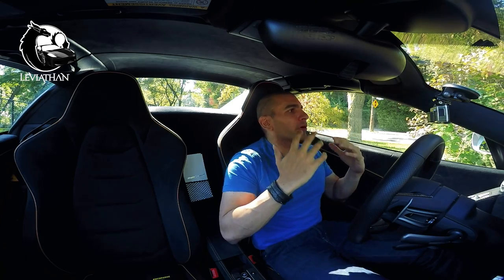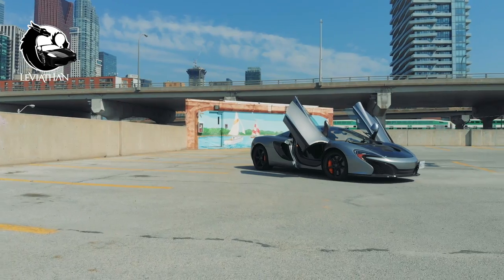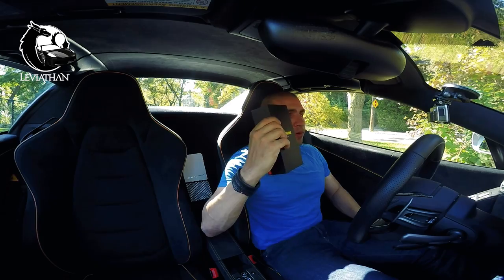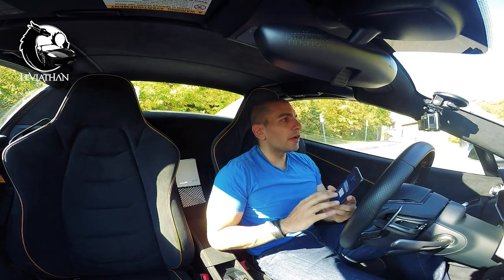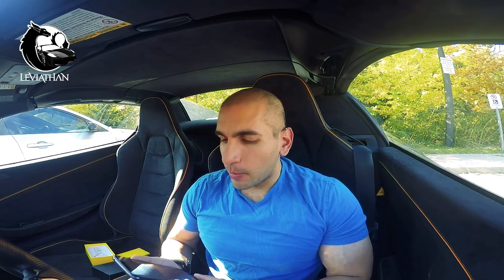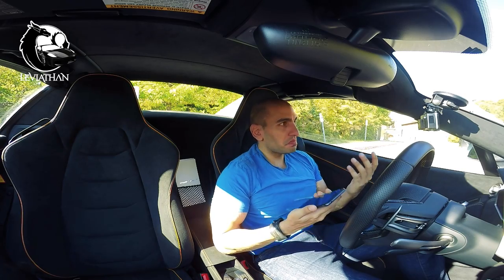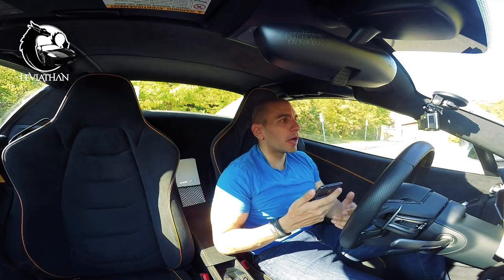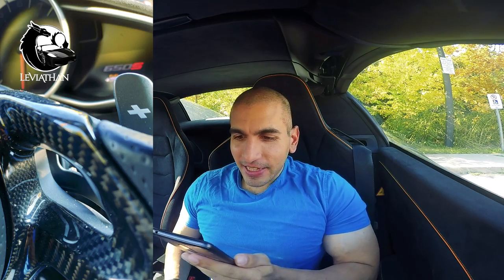XIAOMI Pocophone F1 REVIEW - Budget Hyperphone ?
This is still a car channel! I just want to share some cool gadgets that I get my hands on!  The Xiaomi  Pocophone F1 may not have the best specs, but for the price you pay and the features you get, it is like a budget hypercar!